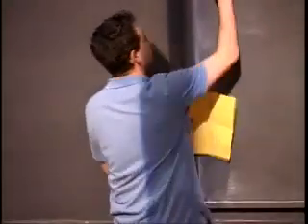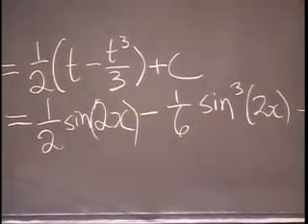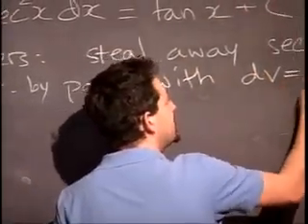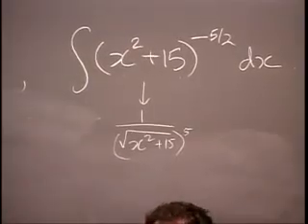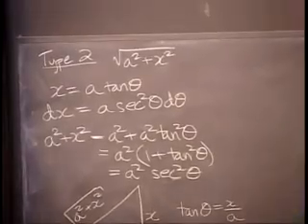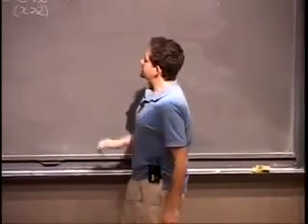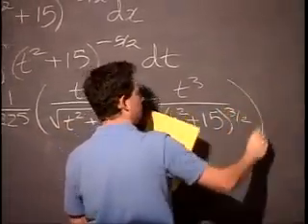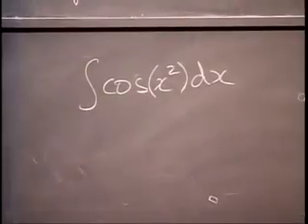Lec 15 - Calculus 1 (Princeton University)